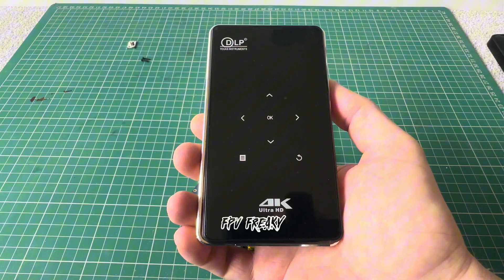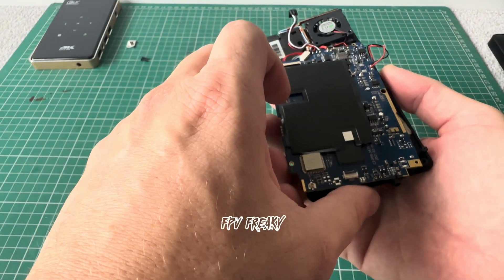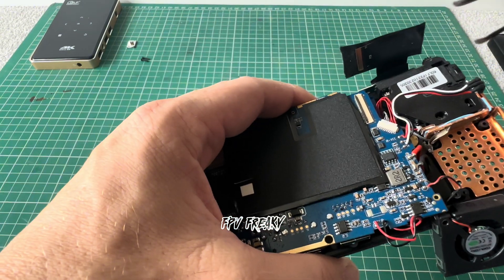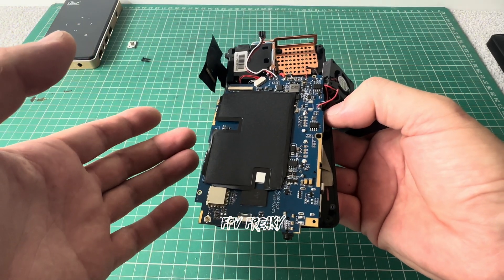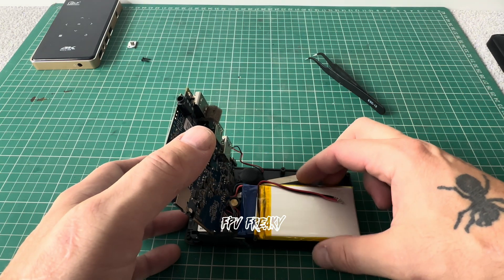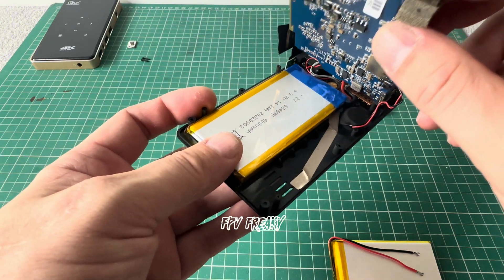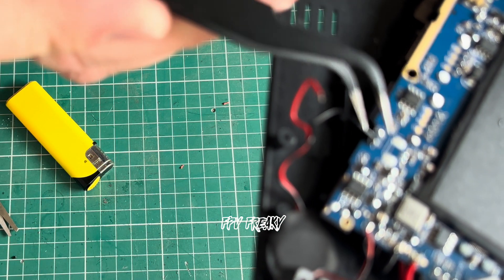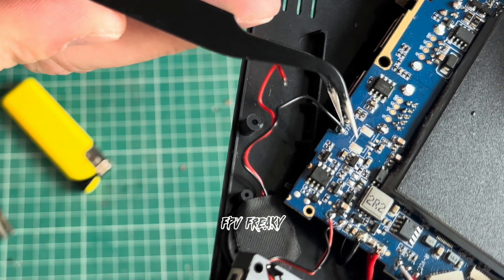P09 Mini Led Projector /4K Home Cinema / battery replacement 🤩miniprojector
P09 Mini Portable DLP Android Projector 2GB RAM 32GB ROM WiFi Bluetooth Miracast Airplay 4K Home Cinema

TIME STAMPS
0:00 intro.
0:06 explaining what’s happened.
0:50 I found a battery for the p09 projector.
01:21 battery size comparison.
01:47 start testing the new battery.
02:00 Tools I’m using.
02:14 Removing old battery from P09 projector.
02:28 New battery replacement ￼for P09 projector.
02:47 de soldiering old wires from old battery.
02:53 battery removed from P09 projector.
03:07 preparing new battery wires.
04:04 more wires and repairing.
05:48 repaired all broken wires and fixed now.
05:53 a general tidy up inside the projector.
06:04 reinstalling the cooling fan.
06:31 preparing loose wires for closing the projector.
06:35 securing the new battery in place.
06:54 reinstalling the motherboard.
07:36 P09 casing reinstallation.
08:35 installing the motherboard screws.
09:27 reinstalling infrared module and tidying wires.
09:40 Reinstalling the main LED projector ribbon cable
10:00 covering exposed terminals and heat shielding.
11:22 Replacing main project front panel checking over your work.
11:49 installing the main projector screws for the P09 mini.
12:11 finished. testing to see if it works?. ( Subscribe ).

Soldering iron are used
￼USB Mini TS100 Upgraded

Batteries, I ordered for this projector
￼Rechargeable 3.7V 3000Mah 605080 Lithium

Projection Technology DLP(0.2"DMD)
Display Chip.  RGB LED OSRAM 06
Light Life.  Up to 20,000 hours
Light Luminance. 65 Lumens
Light Type.  LED

Standard Resolution. WVGA